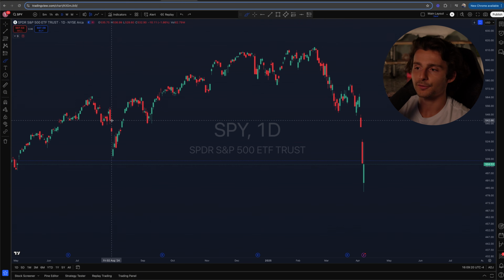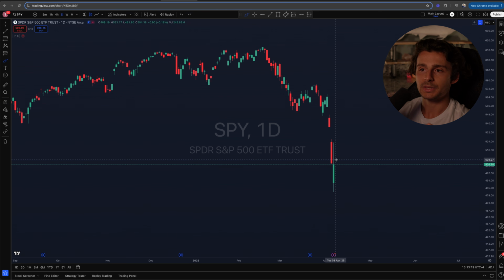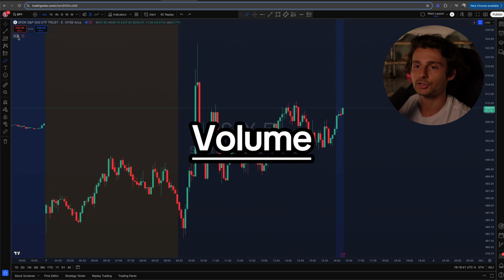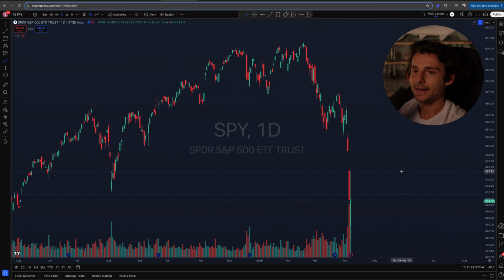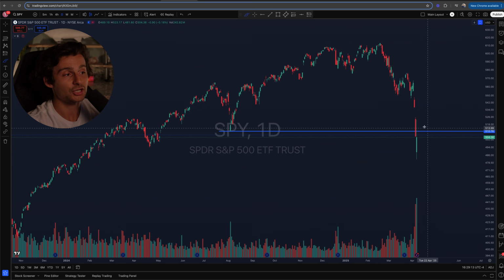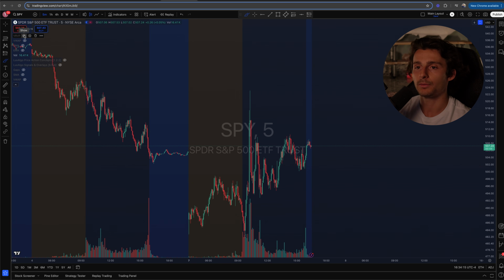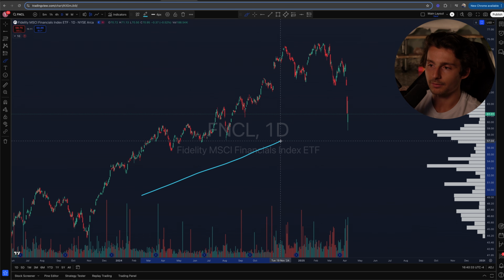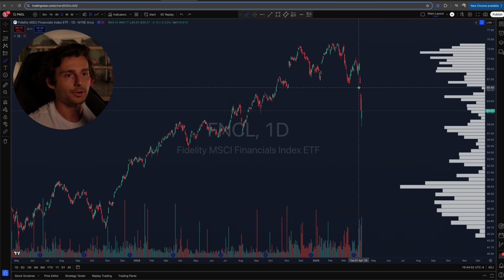How To Read Charts Effectively | Beginner Guide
A simple approach to reading charts:
2:58 - Chart Types
4:30 - Reading Candlesticks
8:09 - Timeframes
10:18 - Price Action
12:10 - Volume
14:04 - Trading Hours
14:49 - Analyzing Price
16:43 - Key Levels
20:26 - Indicators
21:47 Biggest Mistakes
26:31 Chart Analysis Example